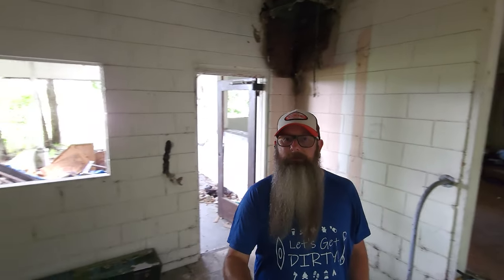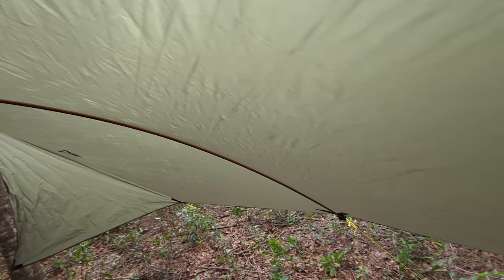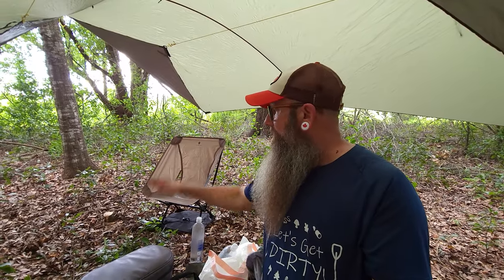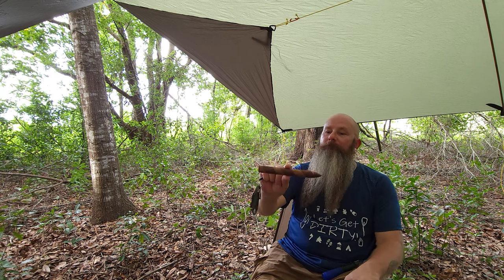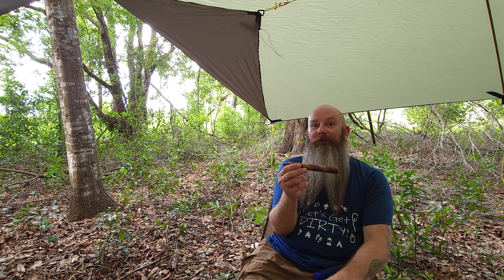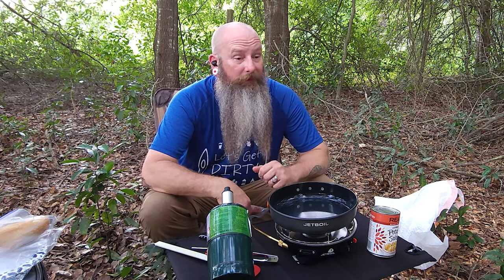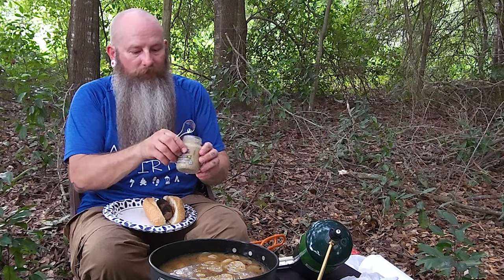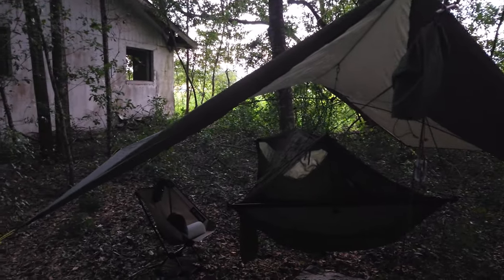ABANDONED PROPERTY STEALTH CAMP IN THE RAIN - STEVE WALLIS TRIBUTE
Join me on my misadventure as I stealthcamp at an abandonedproperty in bad weather and do some urbanexploring!

This video is dedicated to @campingwithsteve and Jessica Wallis!

It means a lot to me! Thank you to all in the stealthcampingalliance family!

Also an even bigger THANK YOU to my ATF donation contributors!

Add me on Beer Buddy and have a beer with me!

Donate to my ATF (Alcohol and Tobacco Fund) and get a shout out in my next video:

My Pillow:

My Stakes:

My Chair:

My Table:

Cameras Used:
Gopro Hero10

0:00 Intro